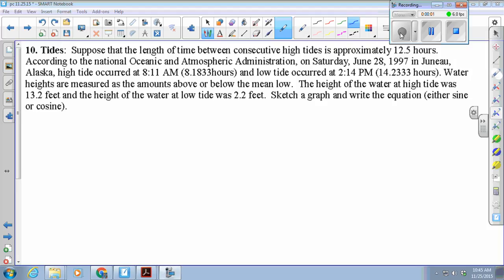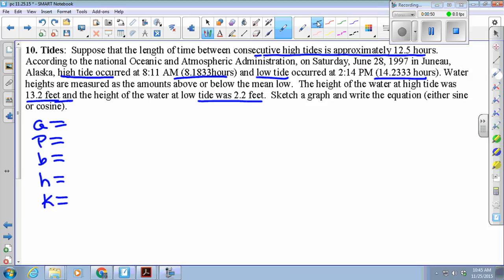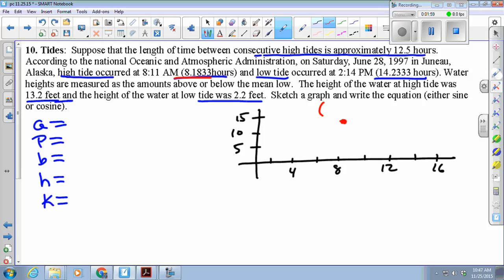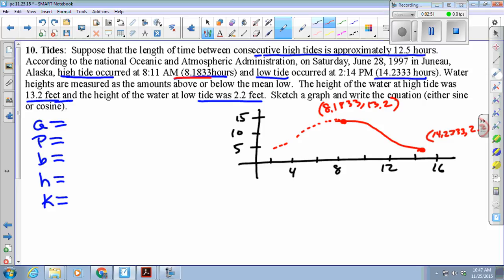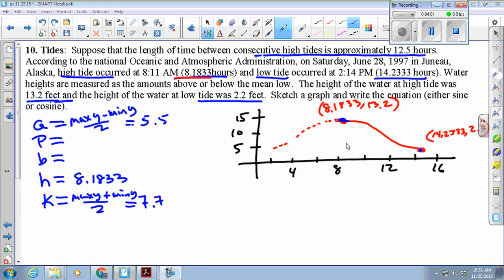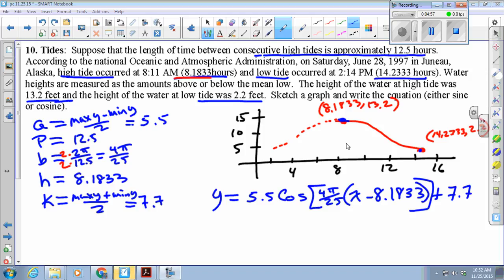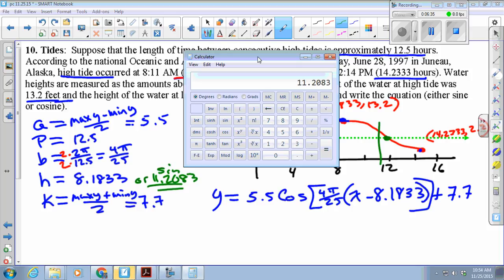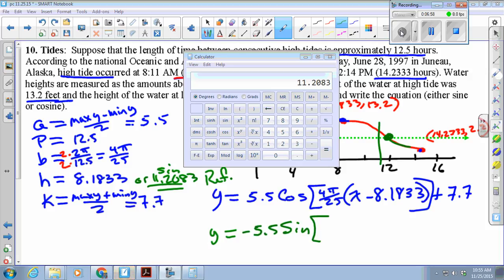Tides trig equations